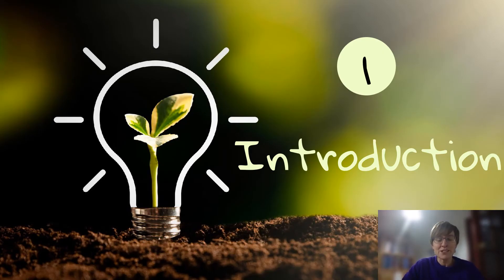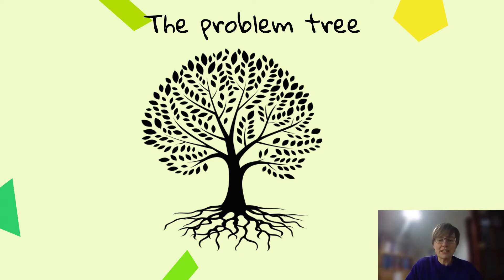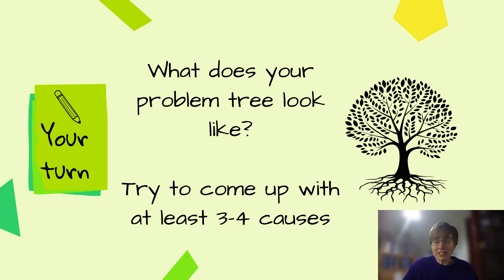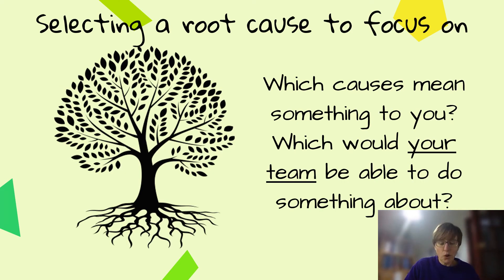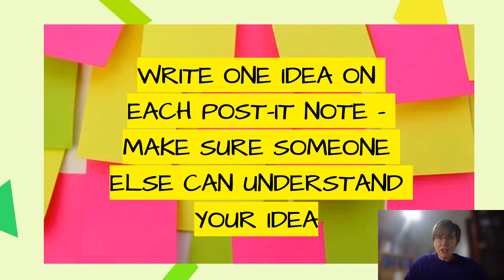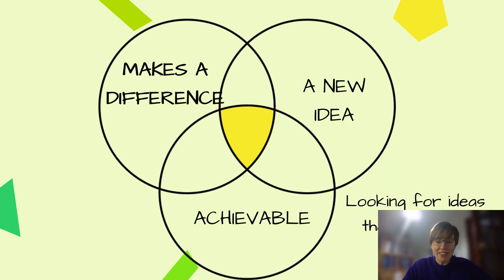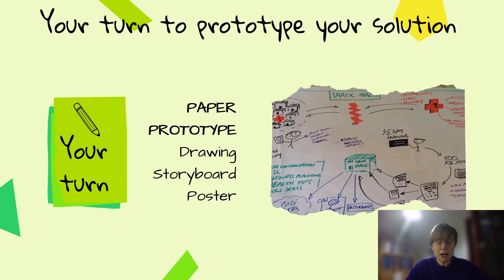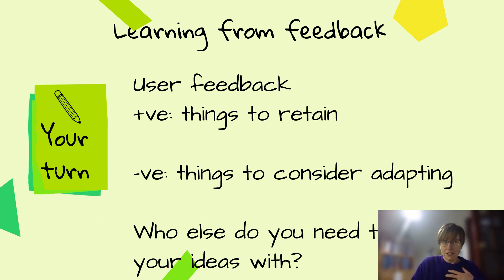Design Sprint Introduction for Teachers